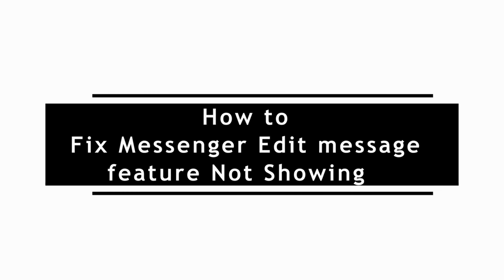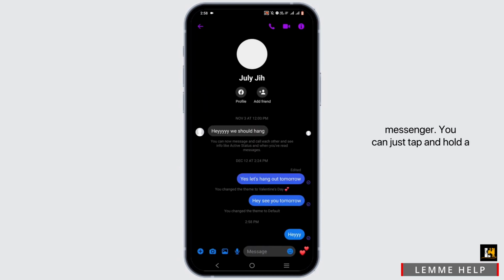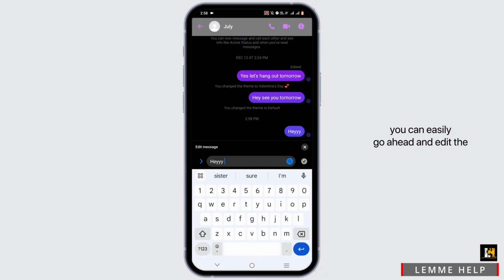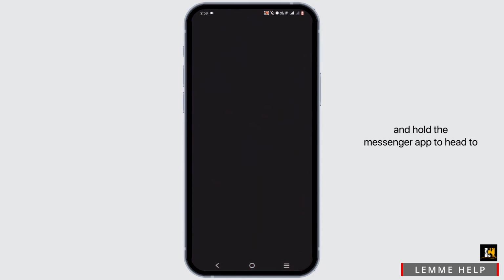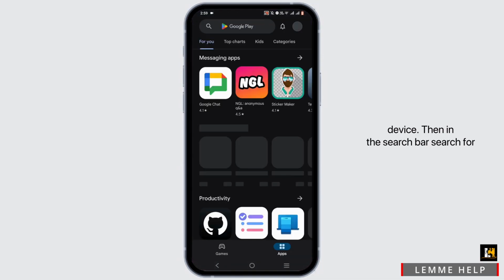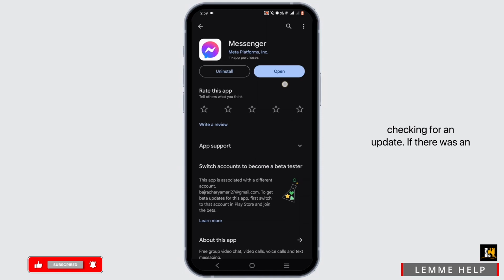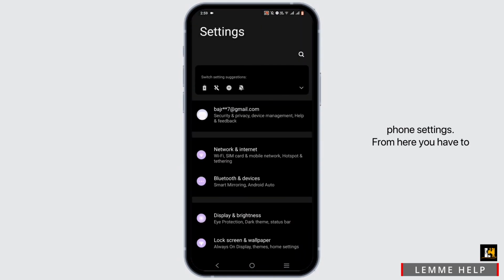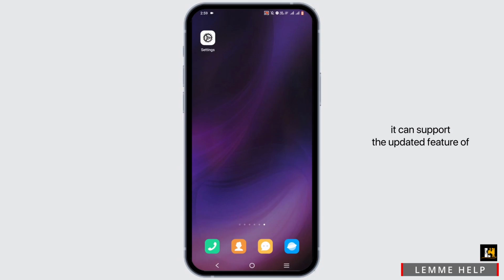How to Fix Messenger Edit Message Feature Not Showing on Android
Hey everyone, in this video, I'll show you how to fix the issue of the Messenger "Edit message" feature not showing on Android. If you're experiencing difficulties accessing this feature and want to learn how to resolve it, you're in the right place. Let's dive into troubleshooting this problem together!

Timestamps:

0:00 - Introduction: Understanding the Messenger Edit Message Issue
0:10 - Identifying Possible Causes of the Missing Edit Message Feature
0:20 - Step-by-Step Guide: How Do I Fix Messenger Edit Message Not Showing on Android